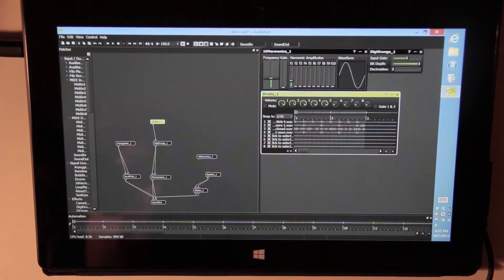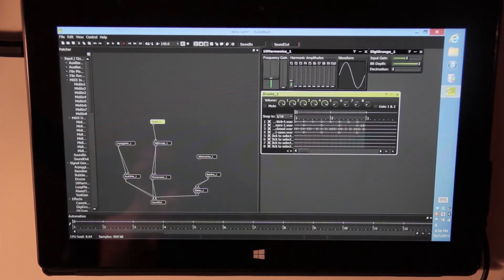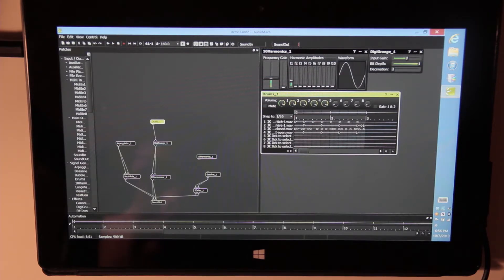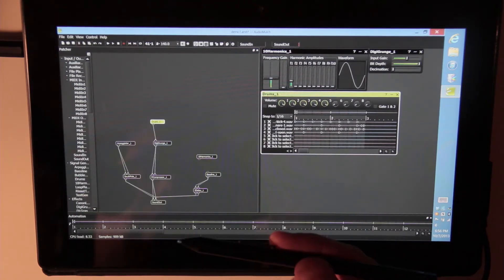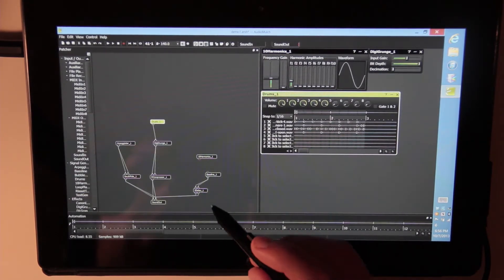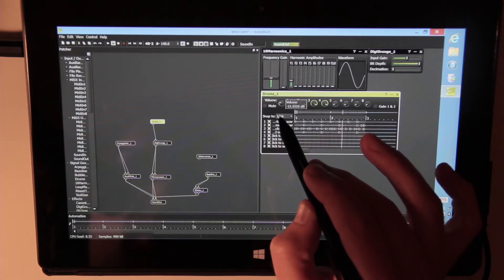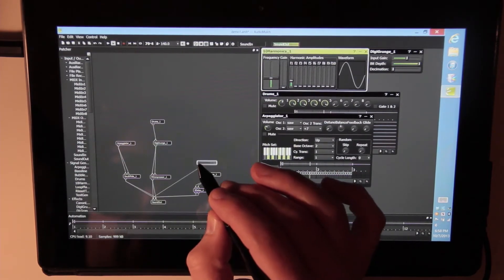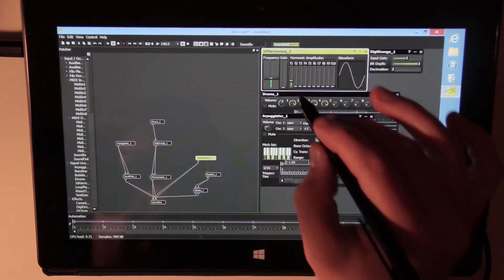AudioMulch + MS Surface Pro tablet: Music production demo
Just tested out AudioMulch on the Microsoft Surface Pro tablet. It
works like a champ. Just use the pen to work on your music. No
stuttering, glitching, or problems what-so-ever!